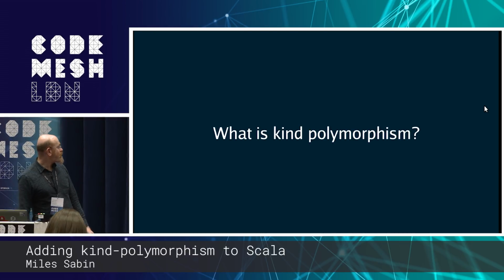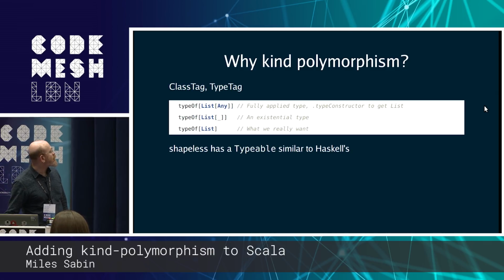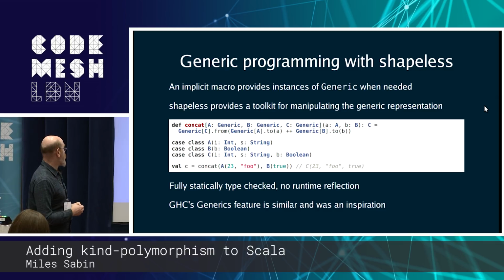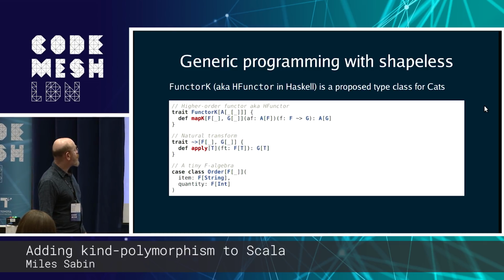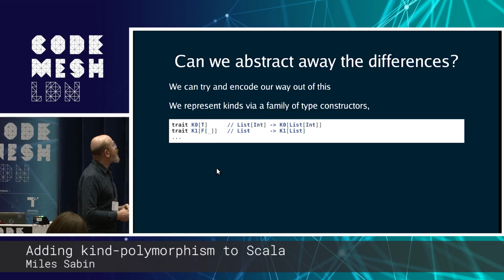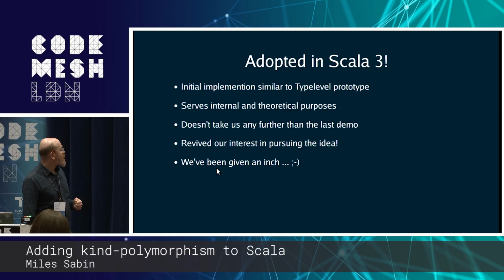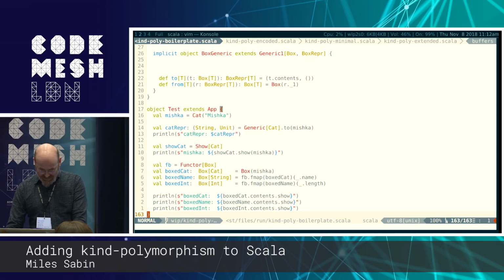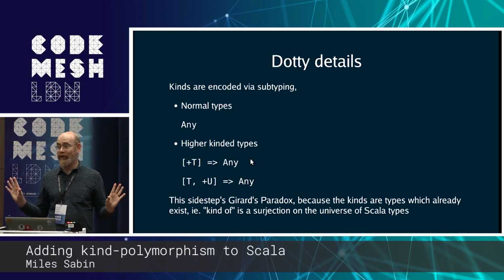Miles Sabin - Adding kind-polymorphism to the Scala programming language | Code Mesh LDN 18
ADDING KIND-POLYMORPHISM TO THE SCALA PROGRAMMING LANGUAGE
by Miles Sabin

THIS TALK IN THREE WORDS:
Moar
Polymorphism
FTW!

TALK LEVEL: Advanced

ABSTRACT
Shapeless is the tool that people reach for when they have problems involving abstraction over data types of different shapes and sizes. But suppose we wanted to support this sort of data type generic programming directly in Scala? What sort of primitive mechanisms would we choose?

In this talk, Miles will argue that kind-polymorphism, the ability to abstract over type constructors of any arity, is one we should give serious consideration to. I will demonstrate a prototype implementation in the Typelevel compiler and show how it can be used to dramatically simplify generic programming in Scala.

THE SPEAKER - MILES SABIN
Type astronaut, Typelevel co-founder and Shapeless hacker

Miles has been doing stuff with Scala for more than a decade, currently with Underscore Consulting. He is a cofounder of Typelevel and his best known project, the Scala generic programming library shapeless, is the weapon of choice wherever boilerplate needs to be scrapped or arities abstracted over.